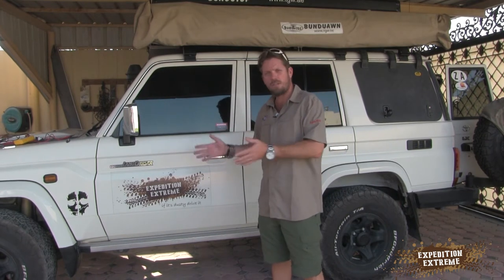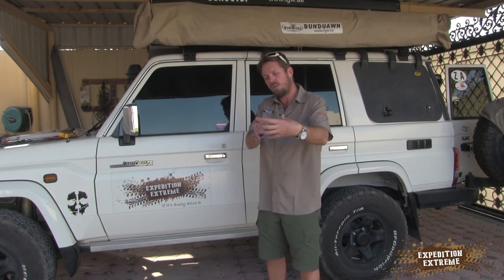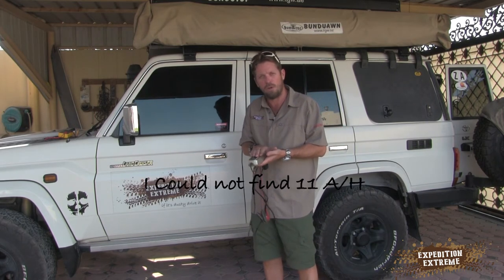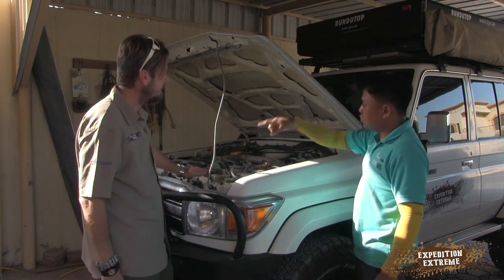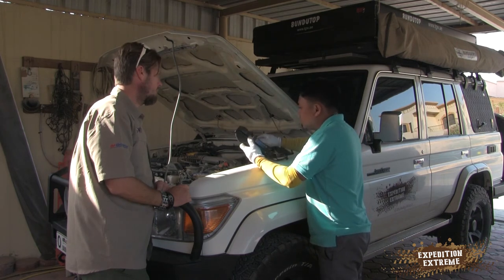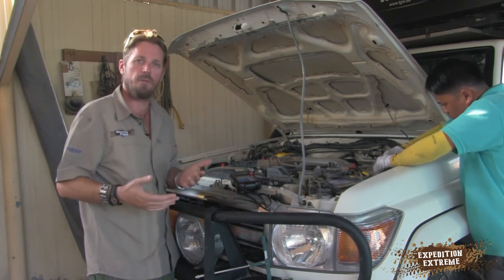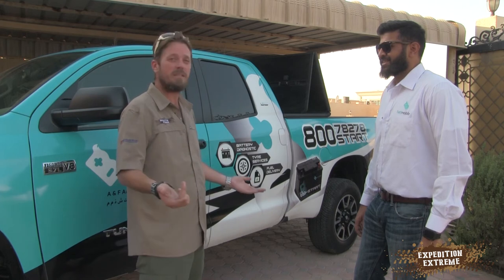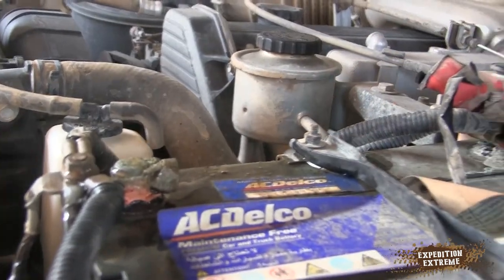Battery Management and Tips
Here are some tips on how to manage your batteries. Expedition vehicles are power hungry and we rely on batteries to make life easier.